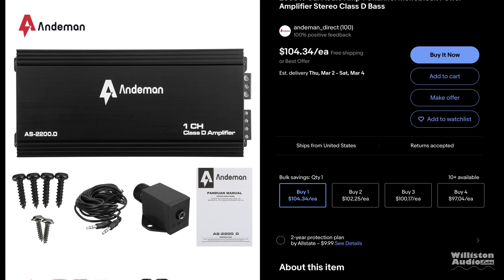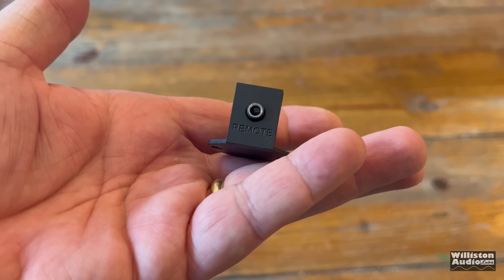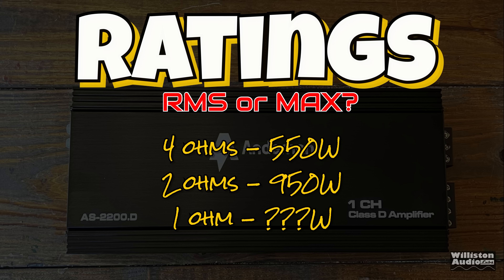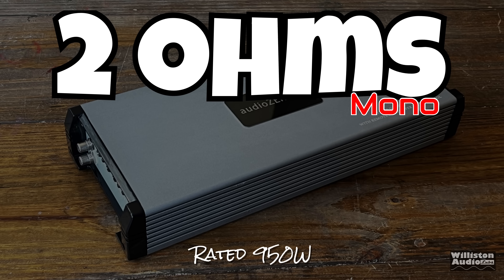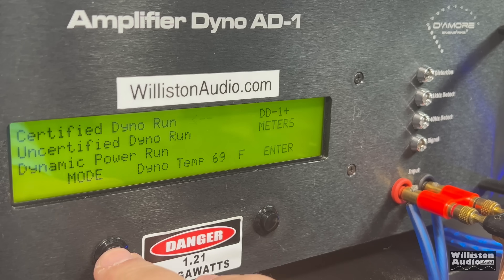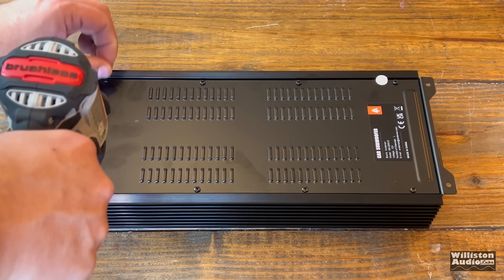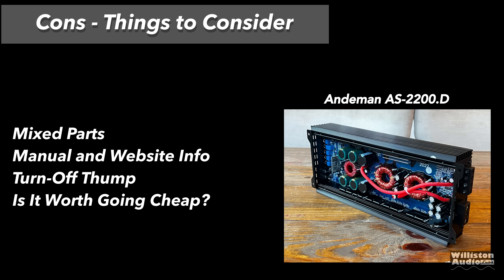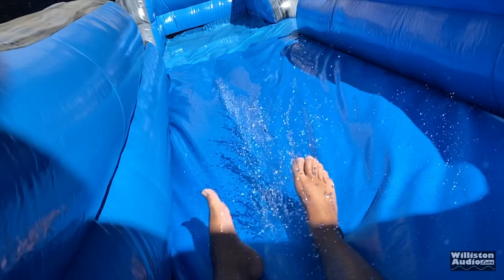Is This $100 Subwoofer Amp Worth Buying? Andeman AS-2200.D SKAR Audio Clone Amp Dyno and Review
Andeman AS-2200.D Subwoofer Amplifier

eBay Andeman AS-2200.D (price may fluctuate)
Down4Sound JP8 1200W monoblock amplifier (My Recommendation)
KICKER Quad Box with 4-12" Subwoofers
SKAR Audio RP1200.1D monoblock amplifier
Fluke 381 Wireless Clamp Meter

VIDEO INDEX:
0:00 Intro
0:30 Who is Andeman?
1:25 Unboxing the Amp
2:05 Features and Specs
3:43 Amp Dyno Tests
7:17 Subwoofer Test
8:08 What's Inside?
9:23 Pros and Cons
10:04 Final Thoughts
10:41 EXTRAS

960 LED Panel